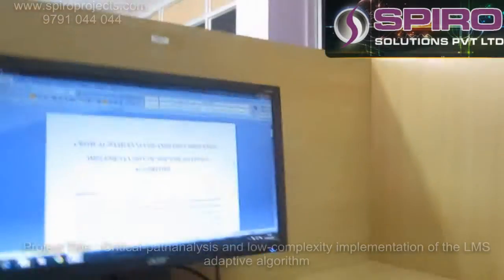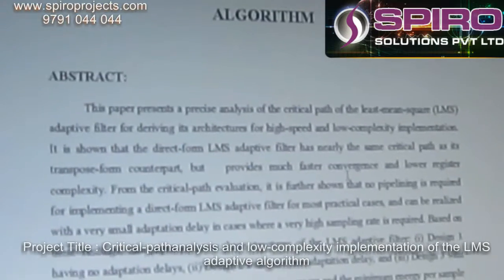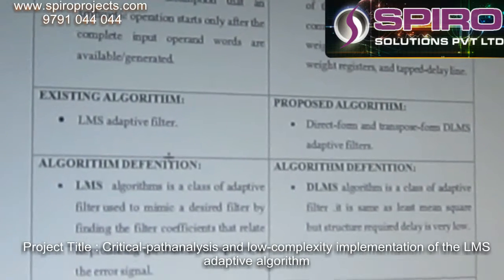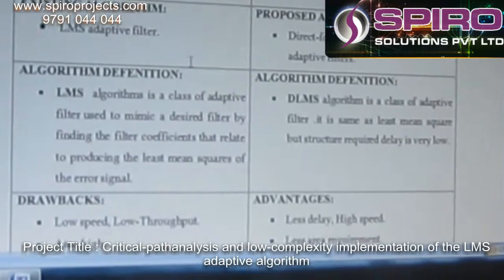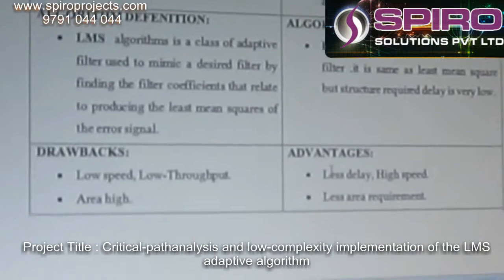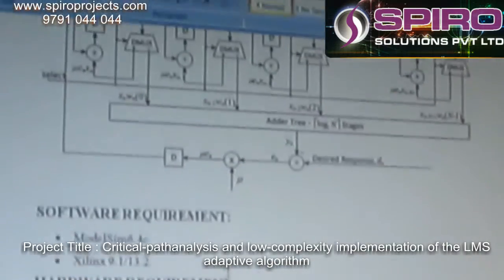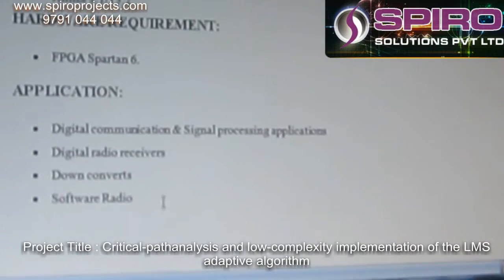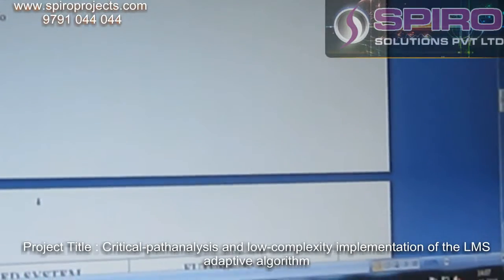Critical Path Analysis and Low Complexity Implementation of the LMS Adaptive Algorithm